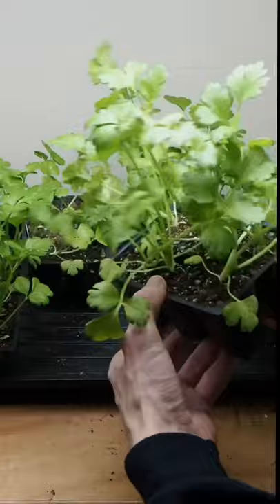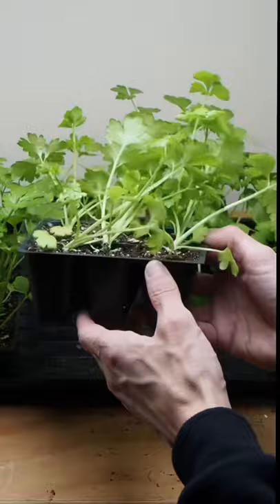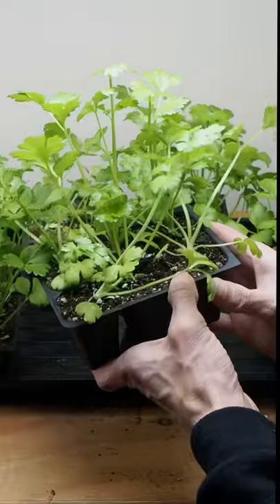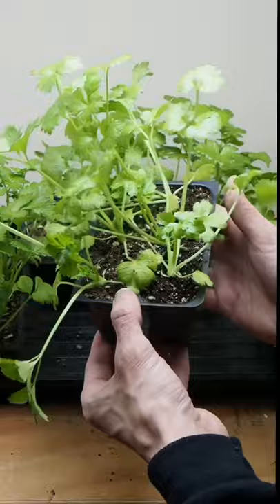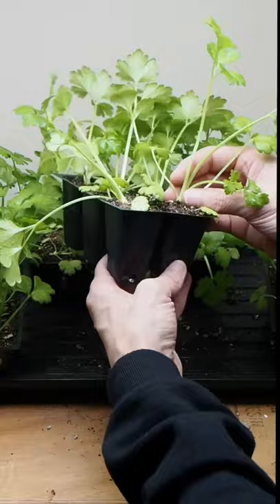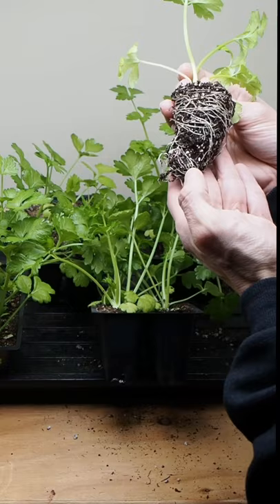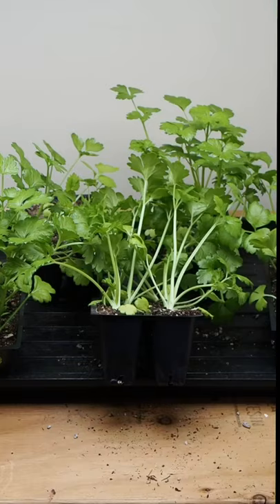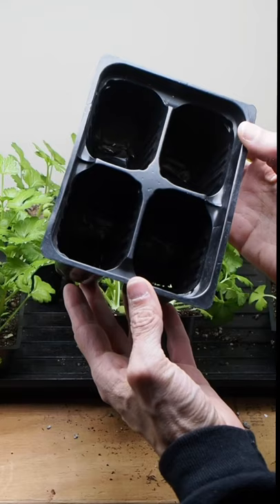When to Repot Garden Starts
Amazon store: